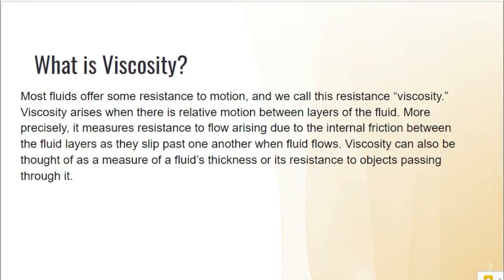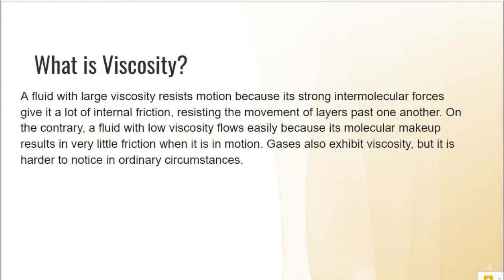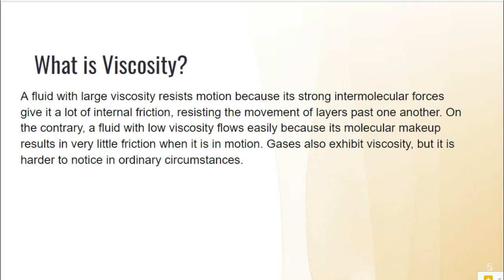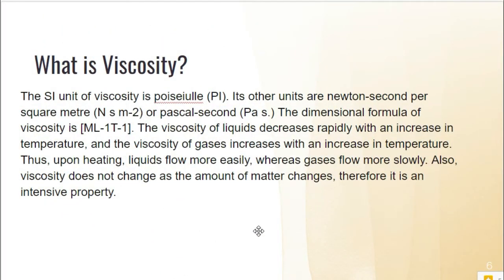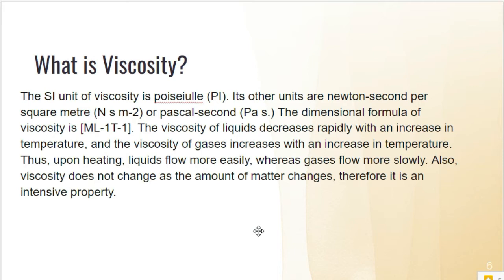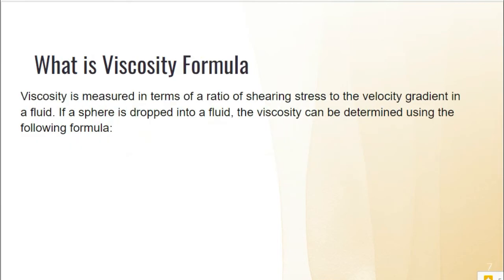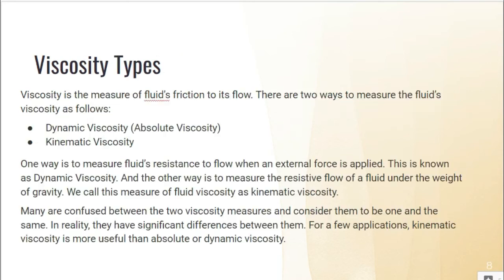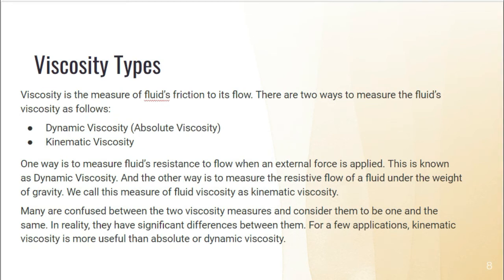Most fluids offer some resistance to motion, and we call this resistance “viscosity.”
Most fluids offer some resistance to motion, and we call this resistance “viscosity.” Viscosity arises when there is relative motion between layers of the fluid